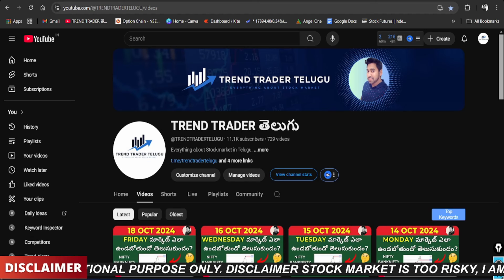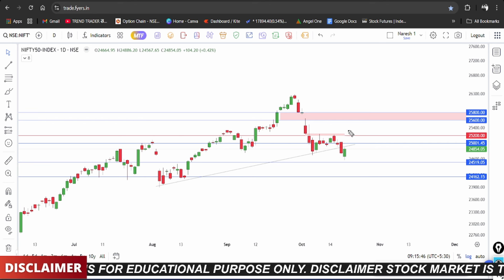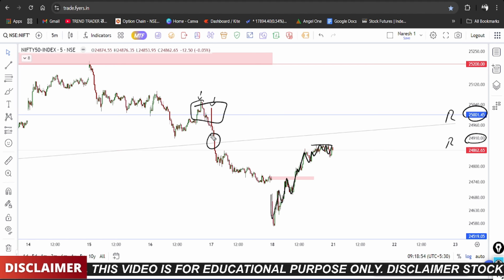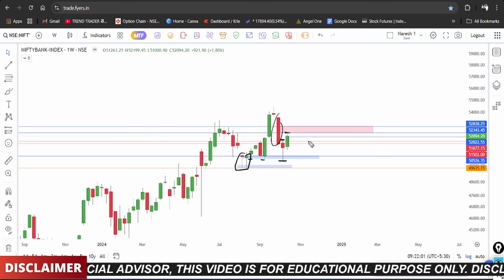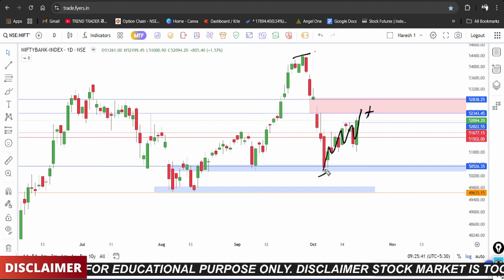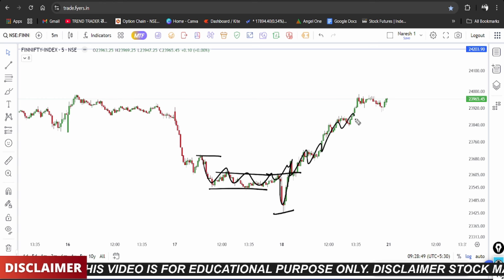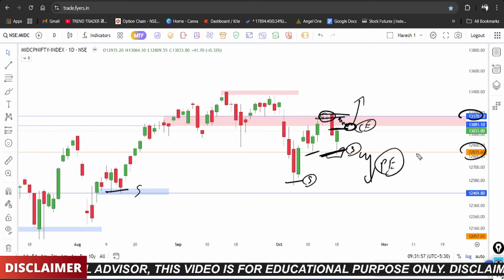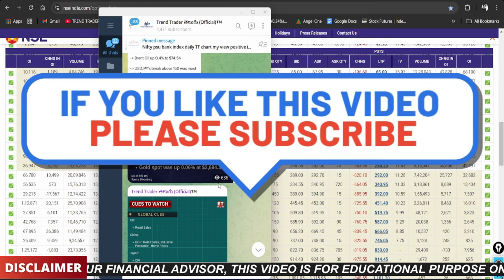NIFTY & BANKNIFTY PREDICTION FOR TOMORROW IN TELUGU MONDAY 21 OCT 24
Are you interested in knowing the Nifty and Bank Nifty predictions for tomorrow in Telugu? Look no further! In this video, we will analyze the trends and patterns of the Nifty and Bank Nifty indices to provide you with accurate predictions for tomorrow's market movements.

👉 Open Free DEMAT & TRADING Account
👉 Life Time FREE AMC (Annual Maintenance Charges)